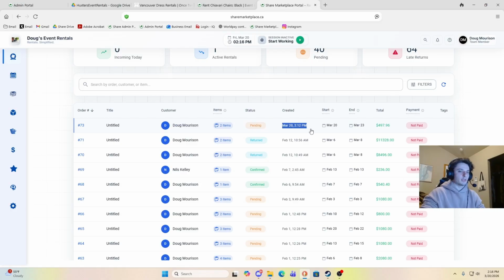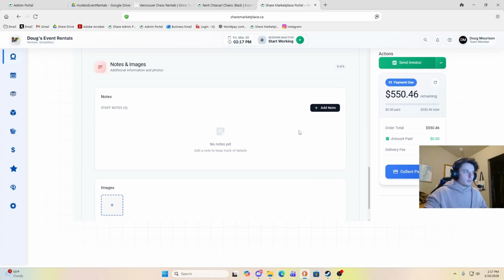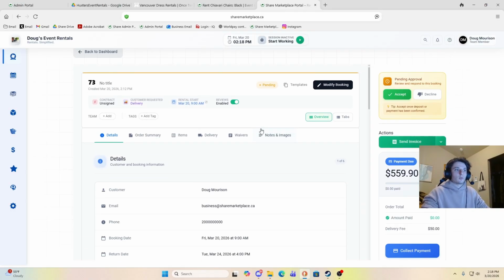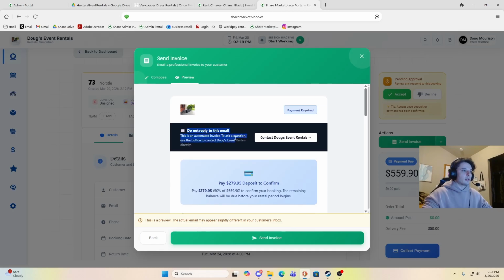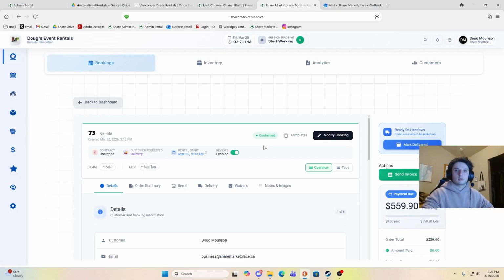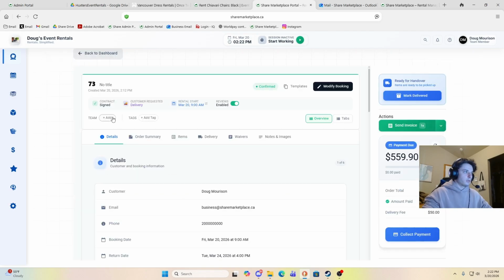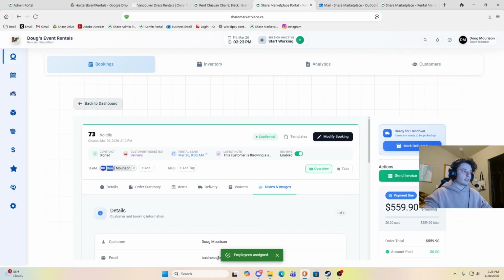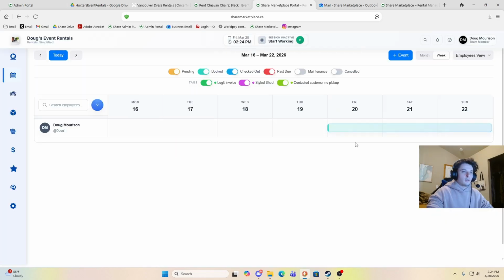Booking Management On Share Marketplace